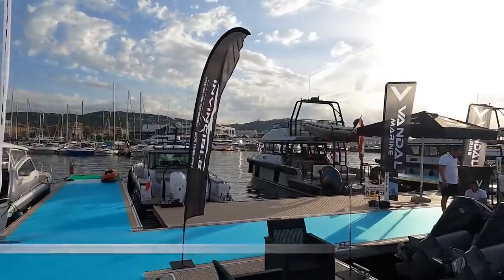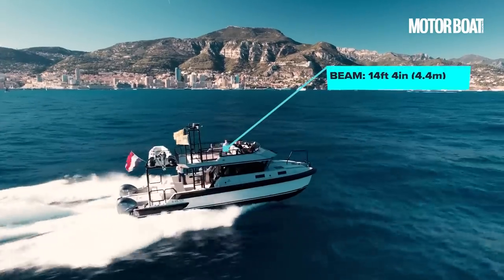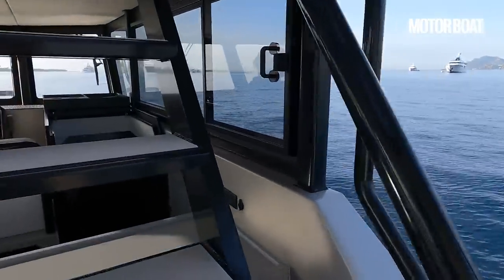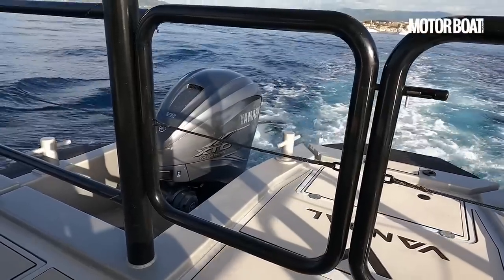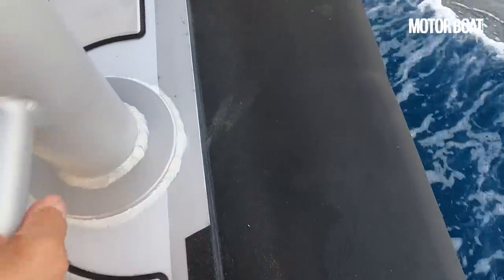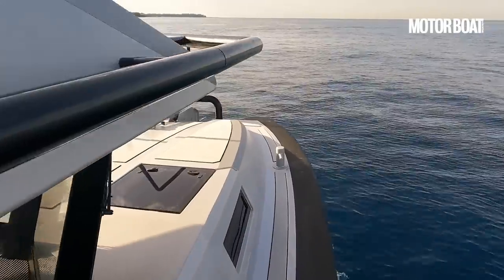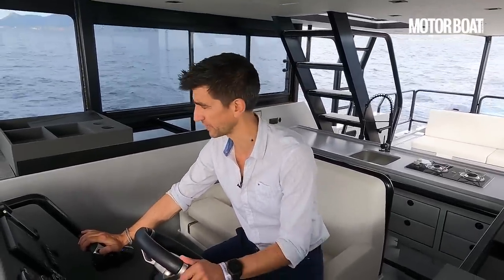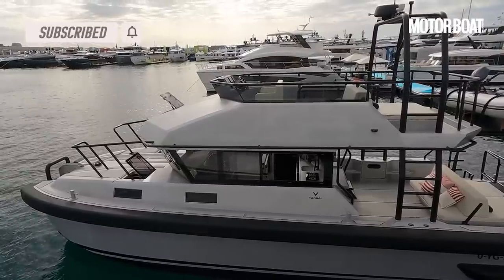Tough new powercat for serious off-grid adventure | Vandal Explorer sea trial review | MBY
Looking for a boat that’s as easy to enjoy in the Baltic as the Med? A unique take on the do-it-all adventure cat, the Vandal Explorer might be just the thing. Alex Smith takes a test drive...

Vandal Explorer specifications
LOA: 46ft 0in (14.00m)
Beam: 14ft 5in (4.40m)
Draft: 2ft 4in (0.70m)
Displacement: 11 tonnes
Fuel capacity: 2 x 630 litres
Test engines: Twin Yamaha 425 XTO outboards
Top speed on test: 39.3 knots
Fuel consumption: 100lph @ 20 knots / 59.9lph @ 12.8 knots
Cruising range: 202nm @ 20 knots / 215nm @ 12.8 knots
Noise: 84.9 d(B)A @ 20 knots
RCD category: B for 14 people
Design: Scott Jutson / Espen Øino
Price as tested: €950,000 ex VAT